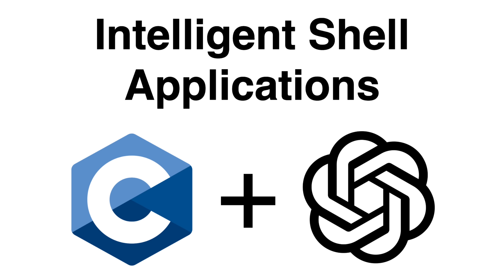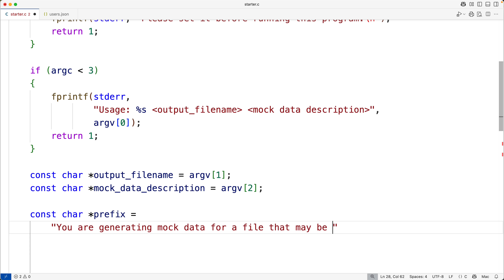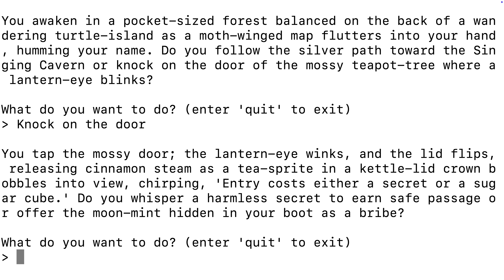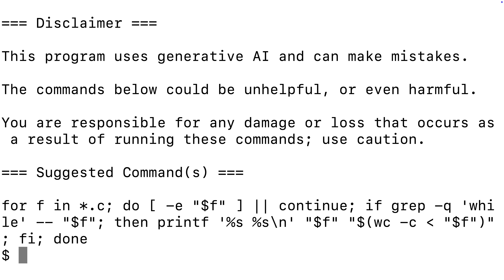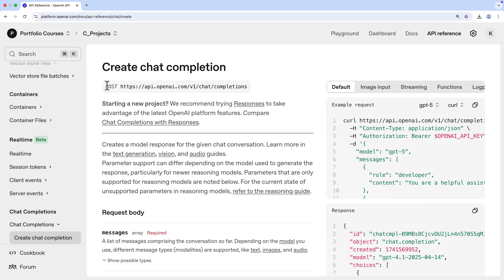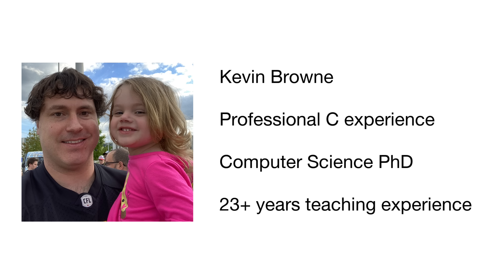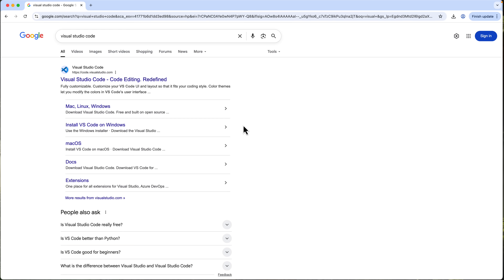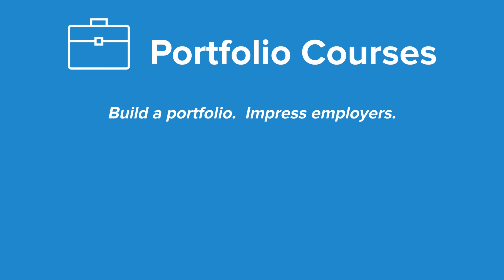Build Intelligent Shell Applications with C and ChatGPT | Udemy Course Preview